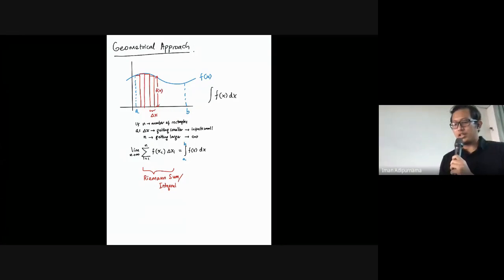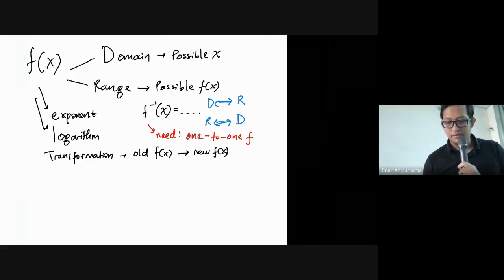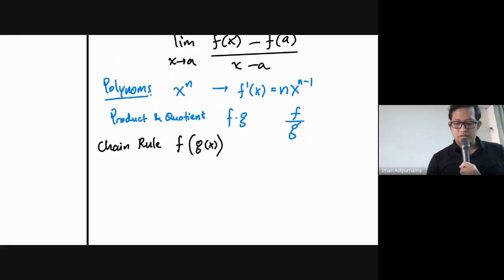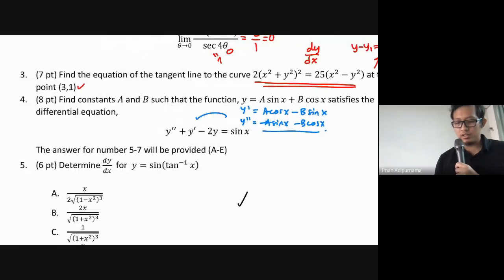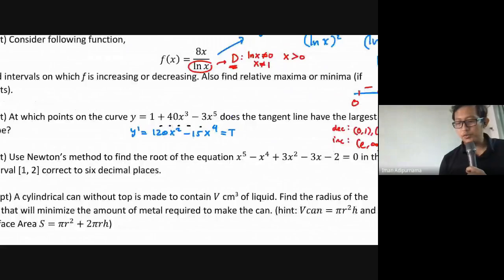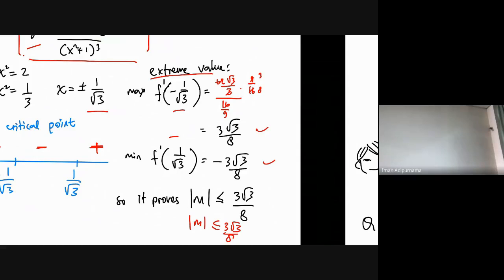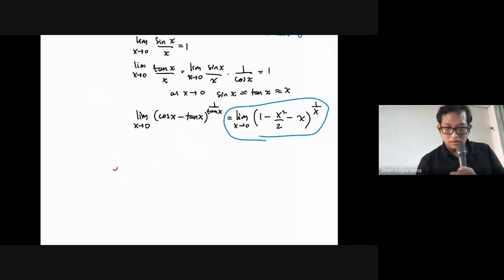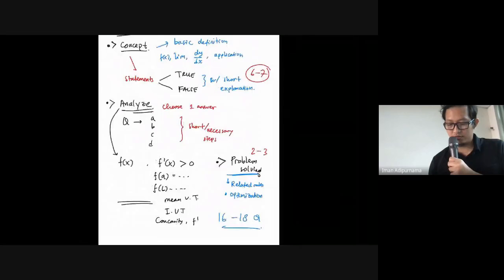Calculus CE162A005 Class 11/16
This recording is a calculus class on 11/16. We discuss the review on definite integral and relation to Riemann sum. After that, we discuss the midterm preparation.